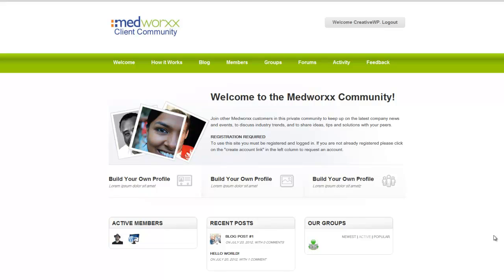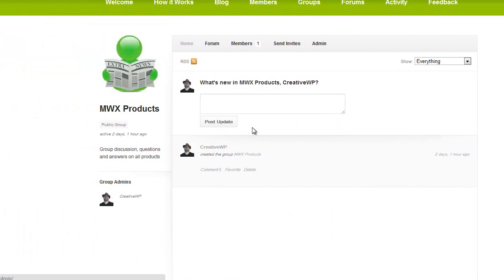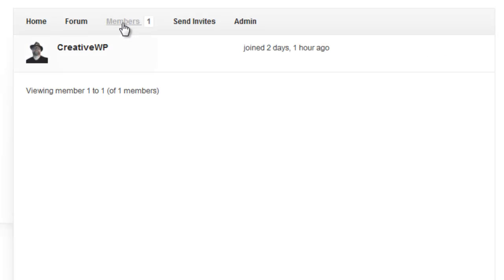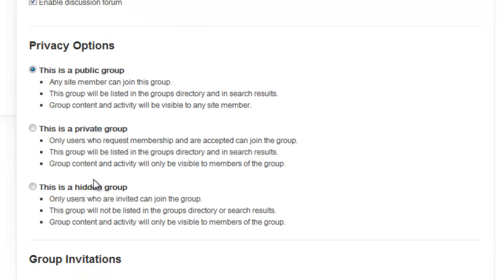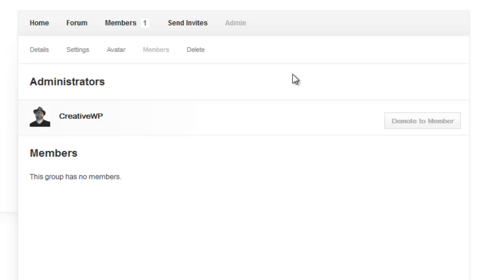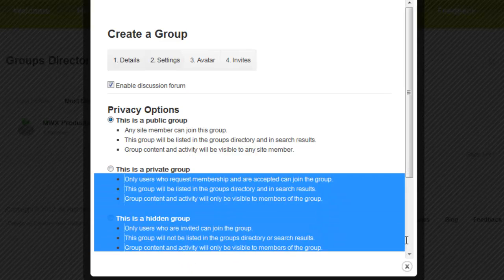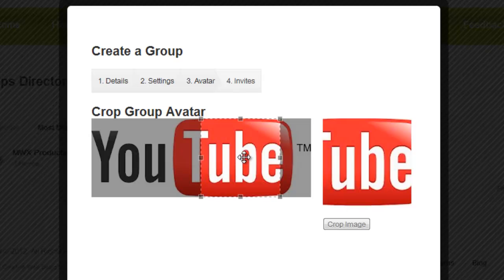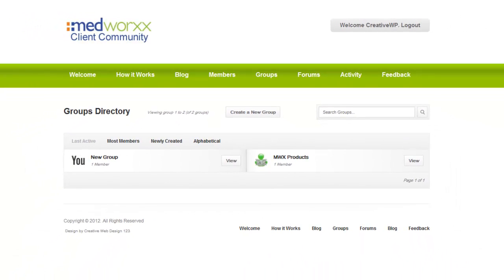TUTORIAL: How To Create BuddyPress Groups | WordPress Toronto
In this brief tutorial you will learn how to manage and create groups in BuddyPress.

What is BuddyPress? BuddyPress is an open source social networking software package. It is a plugin that can be installed on WordPress to transform it into a social network platform

Hire me as your wordpress designer and you will receive a turnkey ready-to-use solution within your budget. I approach each of my projects individually and never use any kinds of templates.

WordPress is my preferred website development platform. WordPress is an extremely popular blog publishing system. Even if you have no intention of "blogging", WordPress is a powerful database-driven content management system that can be used to manage a wide variety of websites. What this all means is that you will be able to maintain your website content yourself. As a Toronto WordPress Developer I am pleased to customize third-party WordPress themes as well as design and develop custom themes to meet your needs.

What are you interested in?
WordPress Website Design & Development
Website Hosting
SEO Website Assessment
osCommerce Ecommerce Stores
Web Copywriting and Editing
Social Media Consulting
Dreamweaver Templates
Domain Name Registration

Let us help you. You are guaranteed to get a unique and high quality solution from a proficient wordpress designer on time and at a very affordable rate.

For work samples, please see our Portfolio Website.

WordPress Hosting + Custom WordPress Designer. WordPress Ninja. We offer WordPresstutoring and installs. Web Design Toronto

By Karl Delgadillo